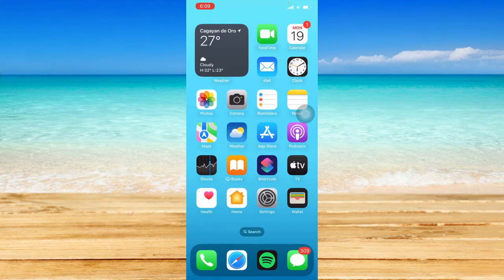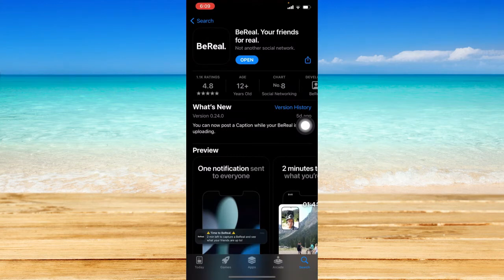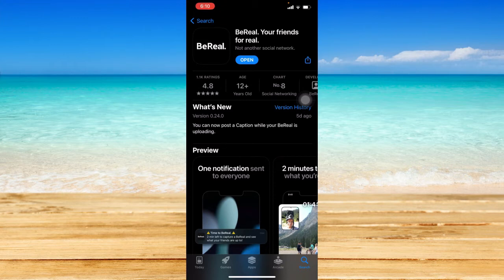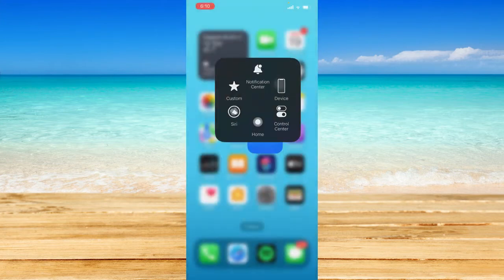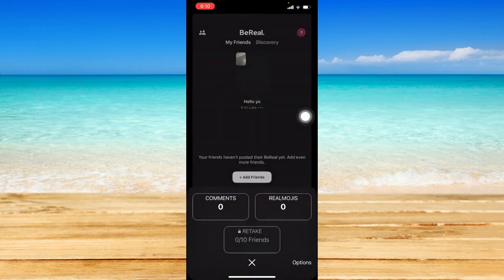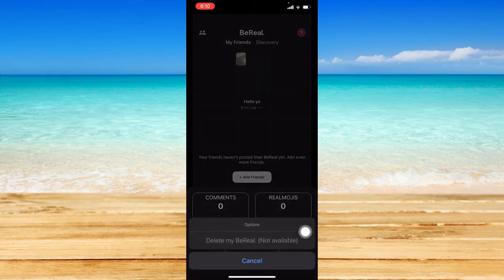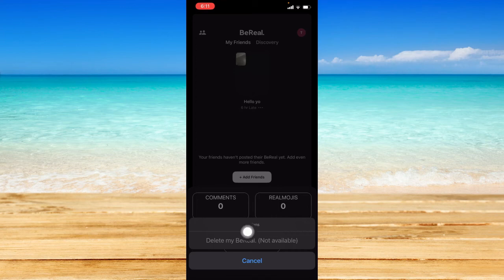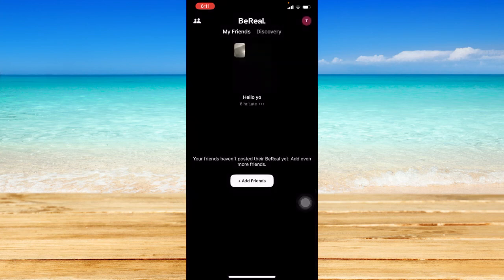How to Delete Post on BeReal